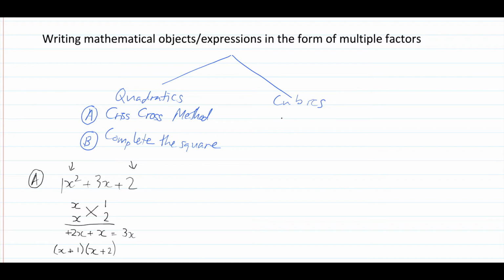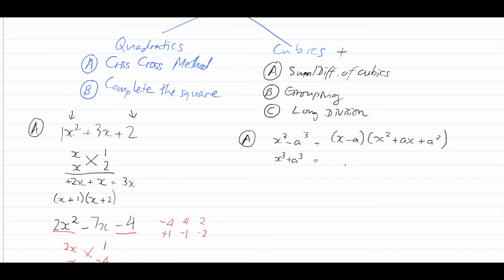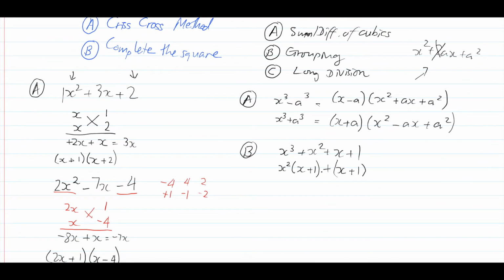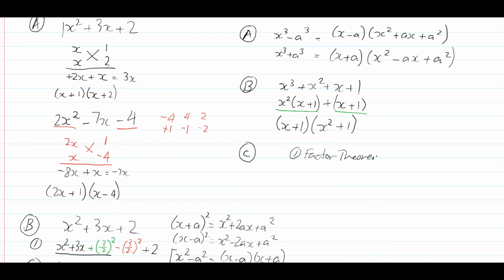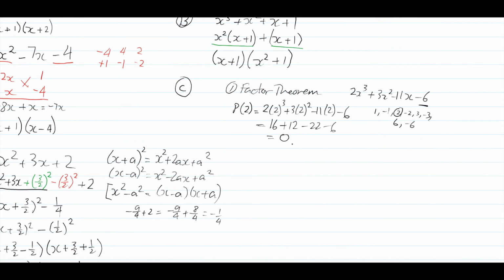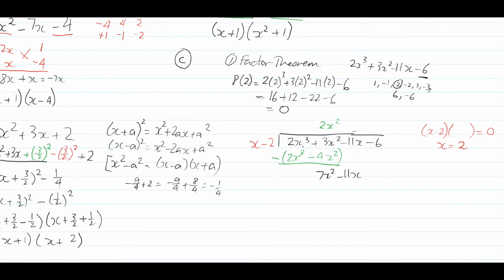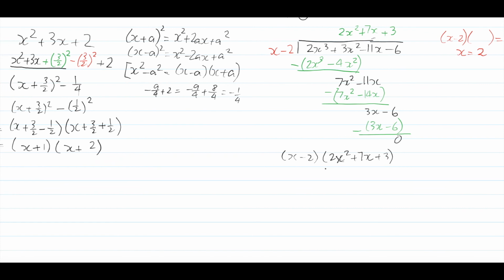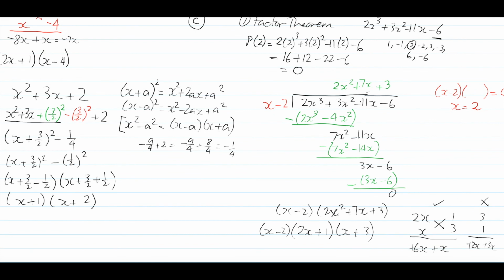How to factorise Cubics? | Crash Course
Hey VCE students, in this video I show you how to factorise cubic expressions along with various tips and tricks that you can apply when doing it yourself!